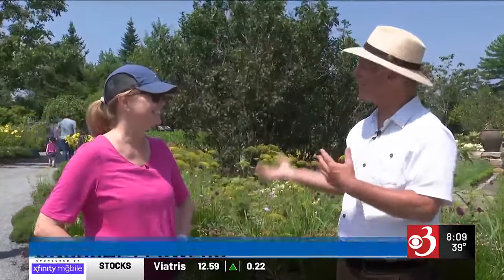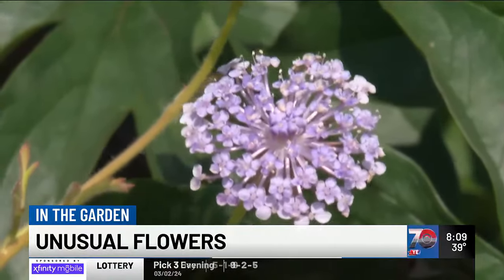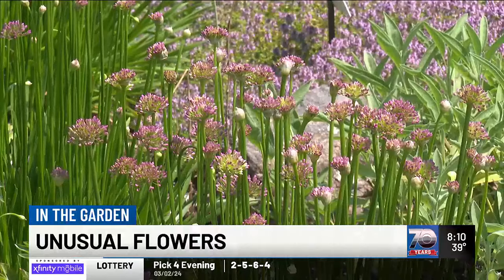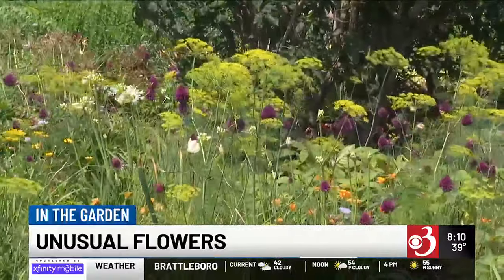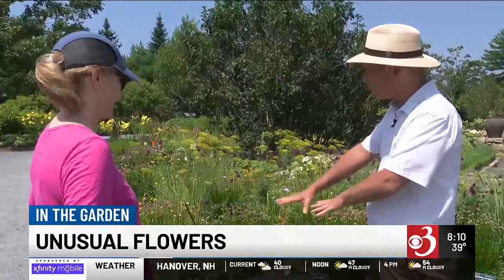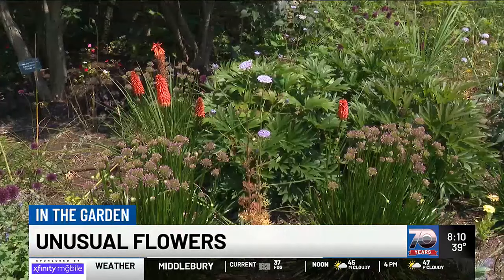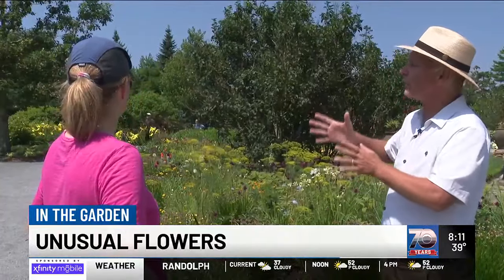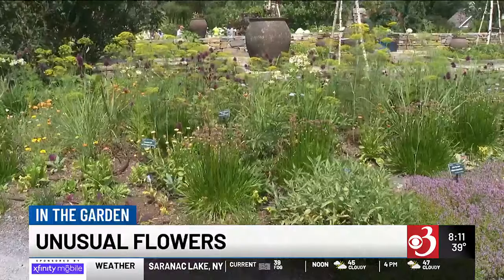In the Garden: Unusual Flowers